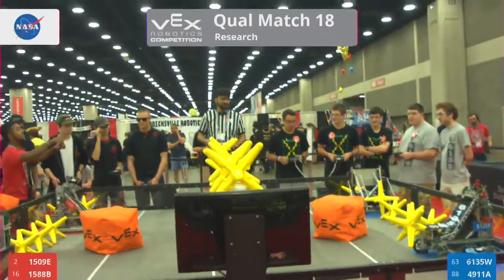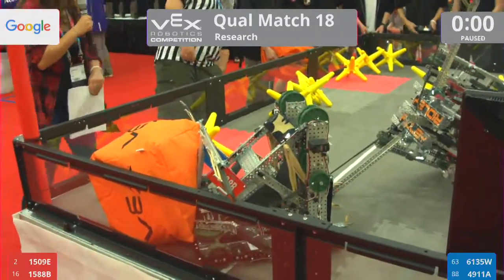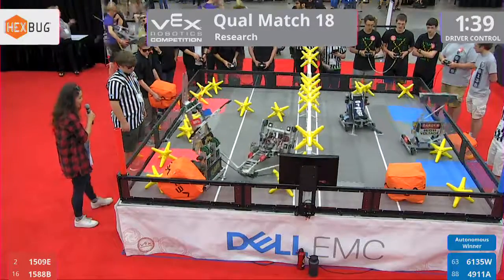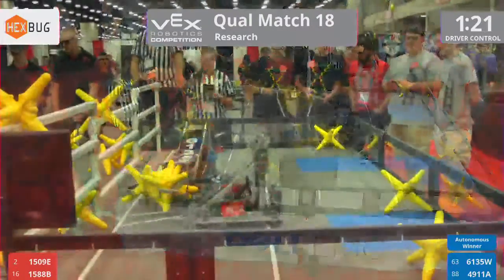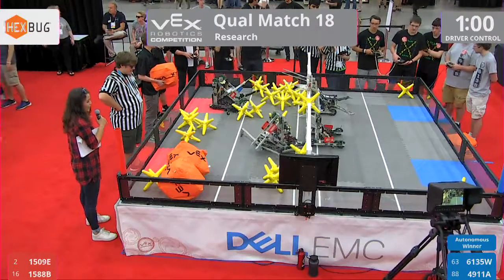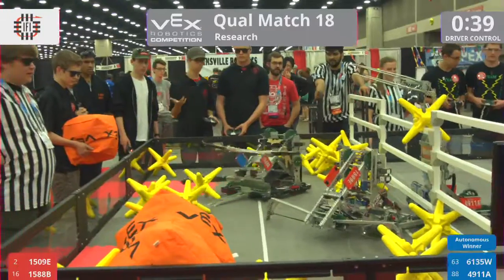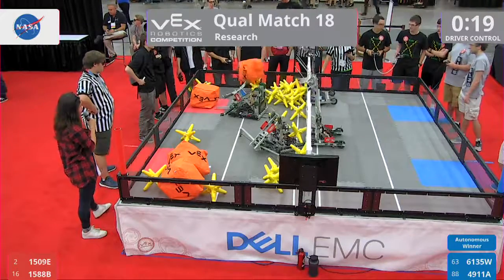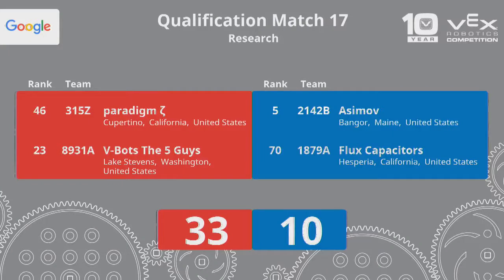2017 VRC Res Q18 - 1509E 1588B vs 6135W 4911A - 0 to 62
Red - Score 0:
1509E - Rmageddon (Ridley College, St Catharines, Ontario, Canada)
||  Research Rank:55 . Wins:4 . Loses:5 . Ties:1 . WP:9 . AP:20 . SP:135

1588B - Wayne Enterprises (Wood River High School, Hailey, Idaho, United States)

Blue - Score 62:
6135W - CHHS Bruins W (Central Hardin High School PLTW EC3, Cecilia, Kentucky, United States)

4911A - High Voltage (Michiana Youth Robotics and Engineering, Niles, Michigan, United States)
||  Research Rank:54 . Wins:4 . Loses:5 . Ties:1 . WP:9 . AP:24 . SP:140